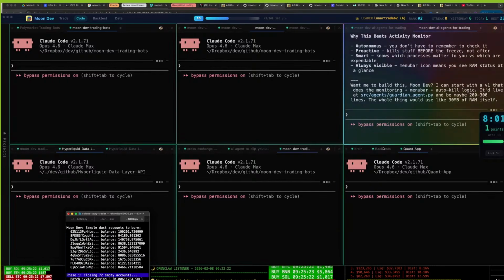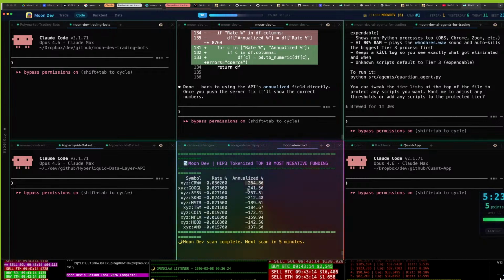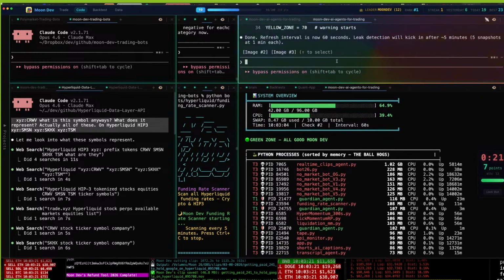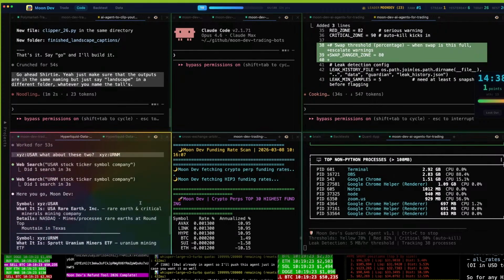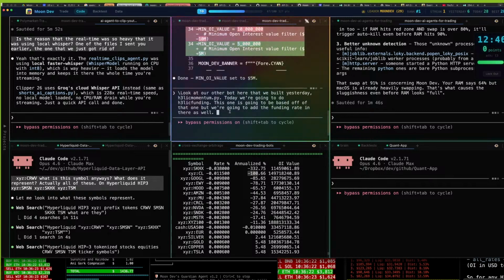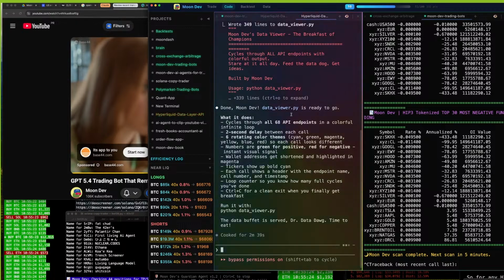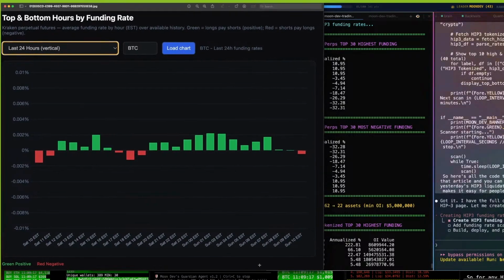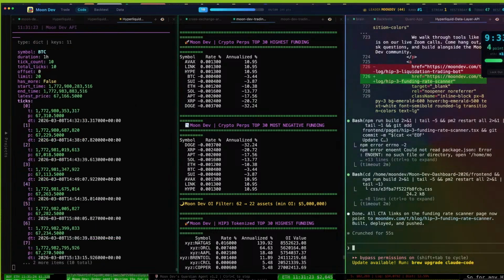Funding Rate Scanner For Hip 3